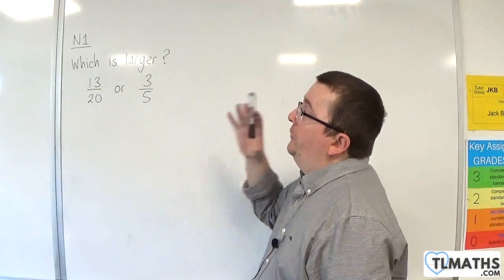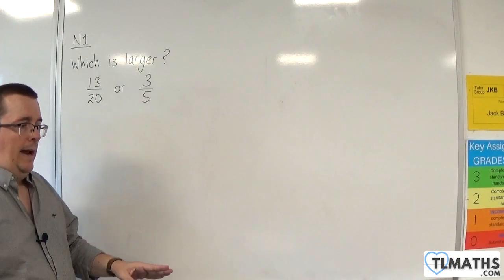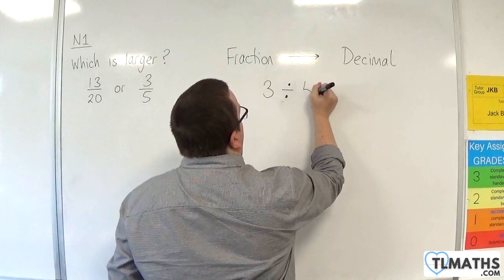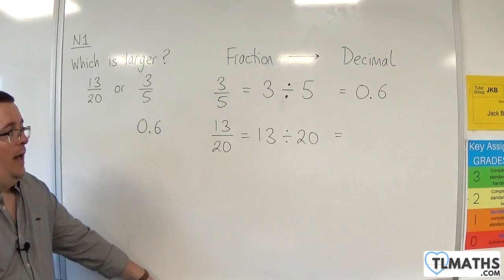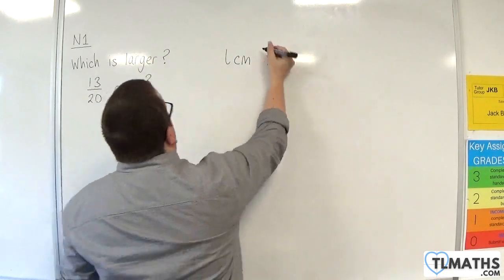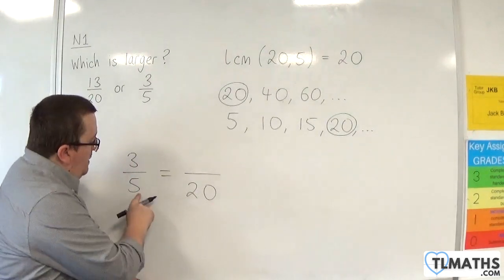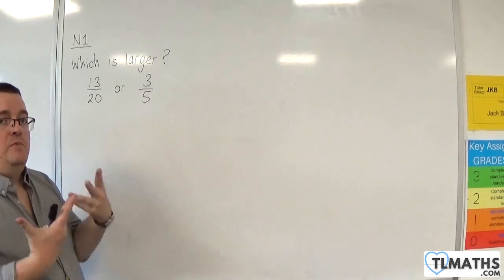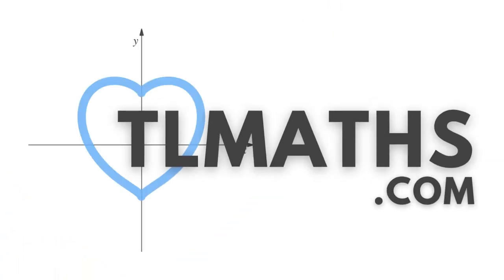GCSE Maths: N1-11 [Which Fraction is Larger?]